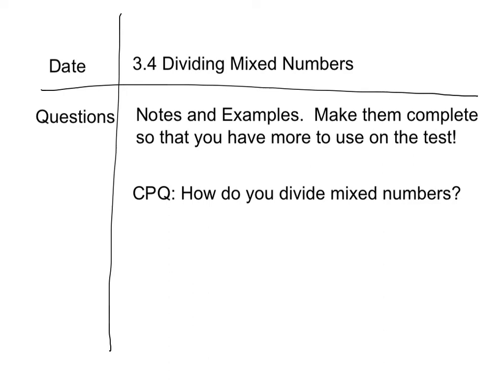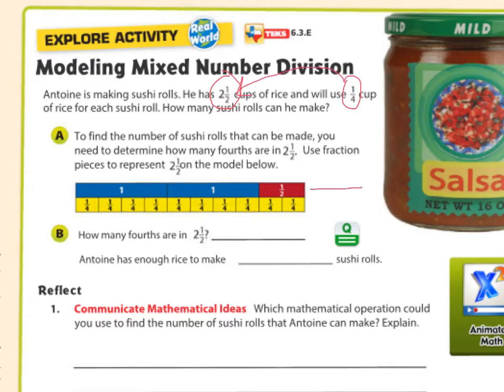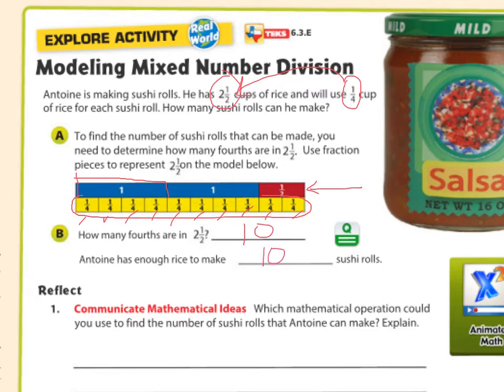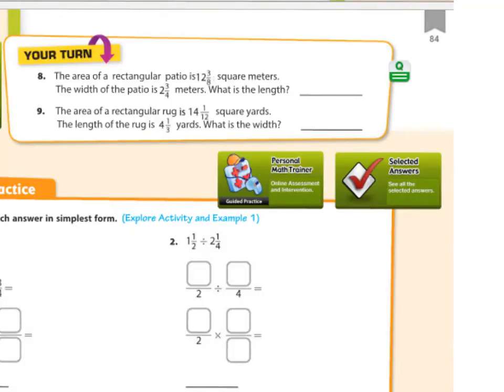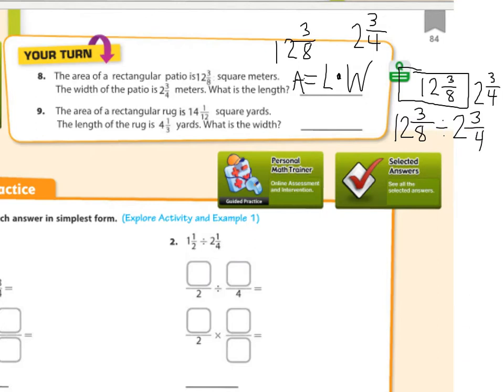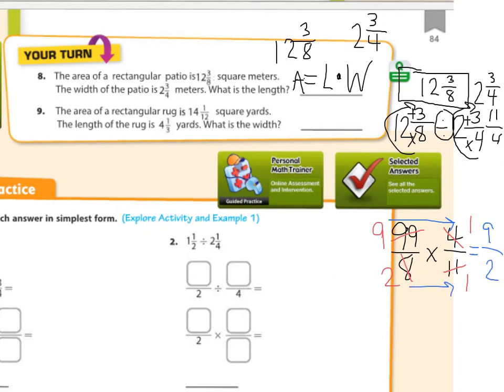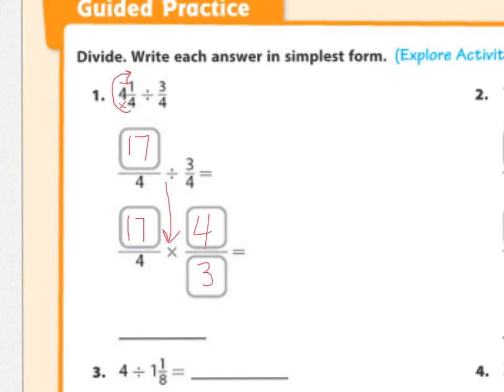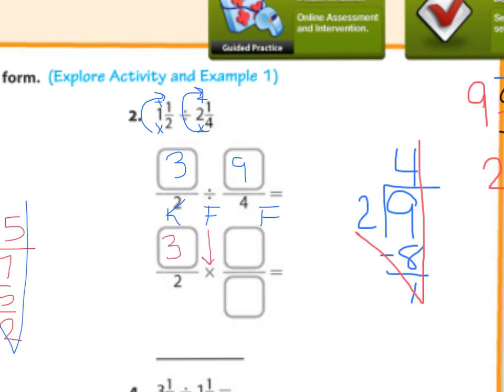3.4 Dividing Mixed Numbers